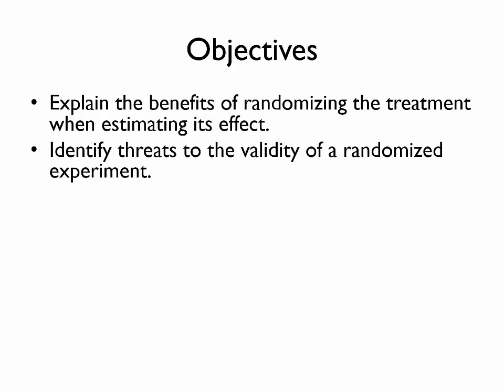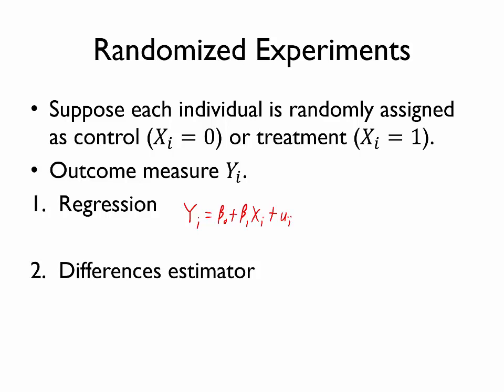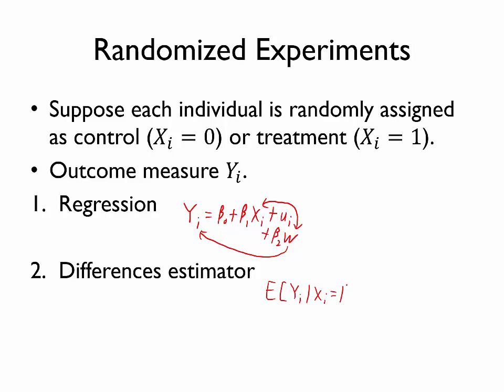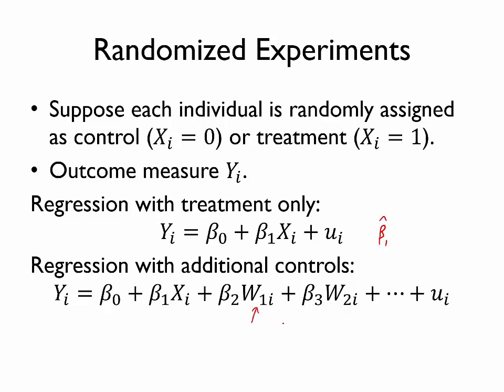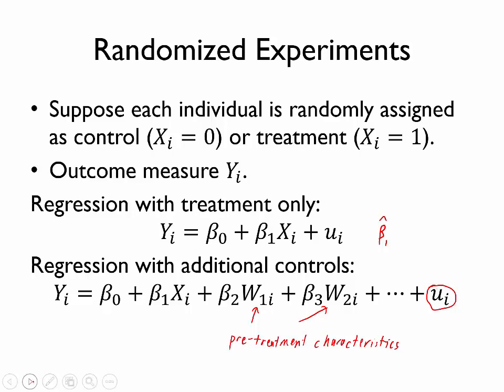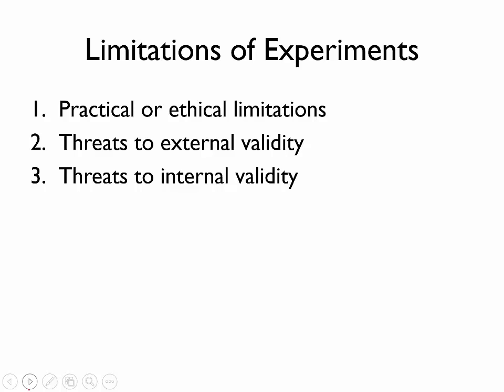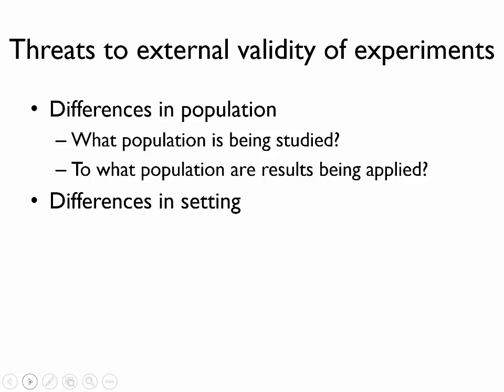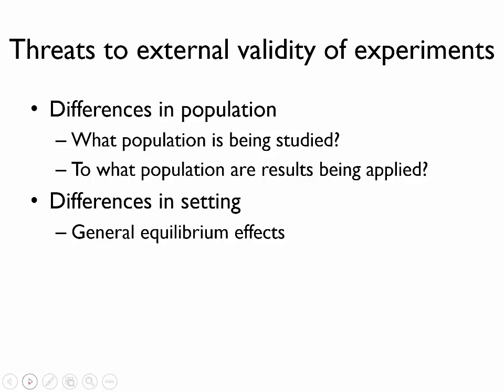Experiments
Econometrics of randomized experiments